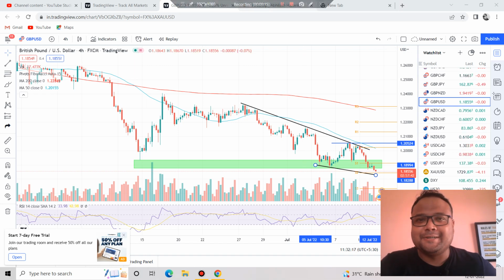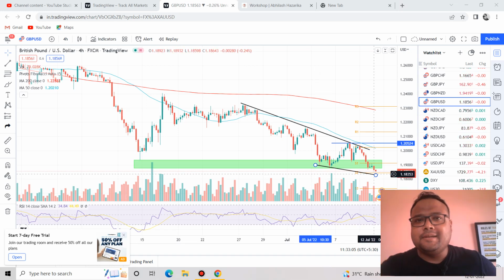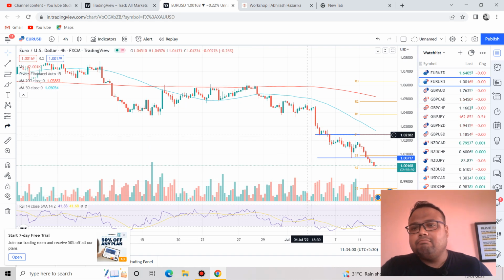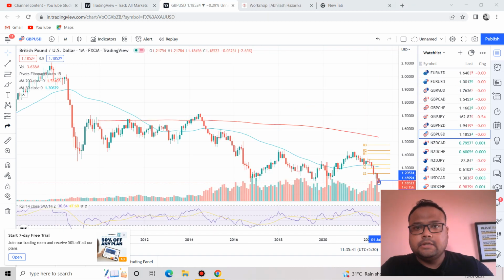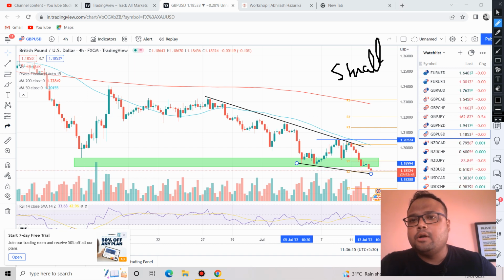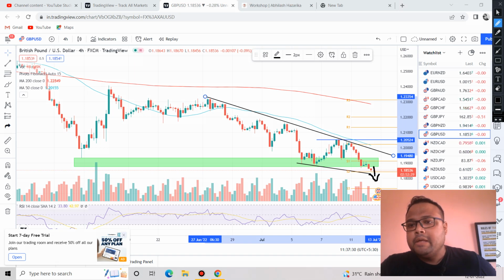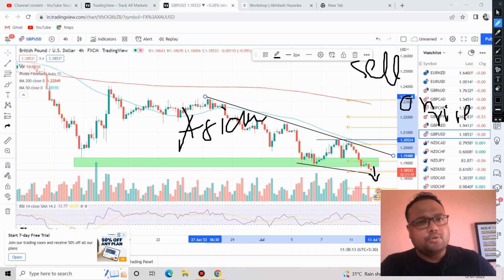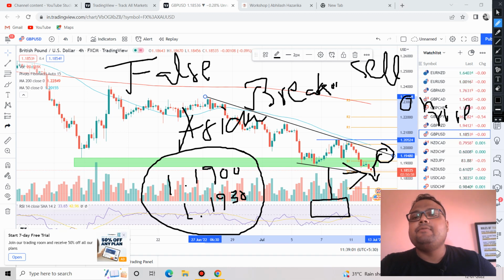GBPUSD Strategy TODAY 12-13 JUL | GBPUSD Analysis TODAY 12-13 JULY | GBPUSD Forecast TODAY 12-13 JUL